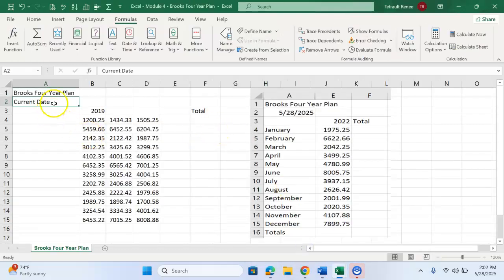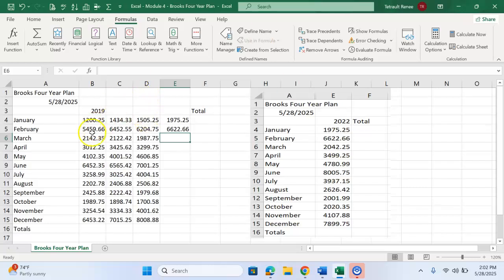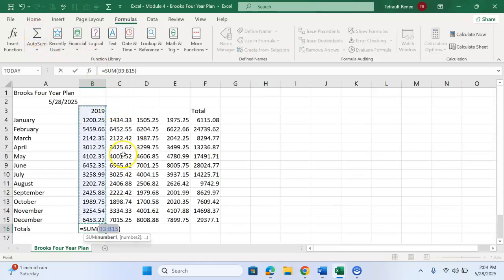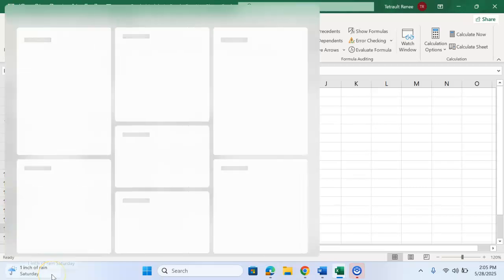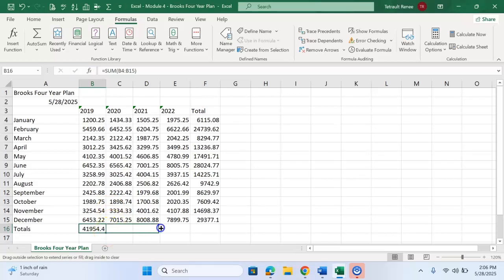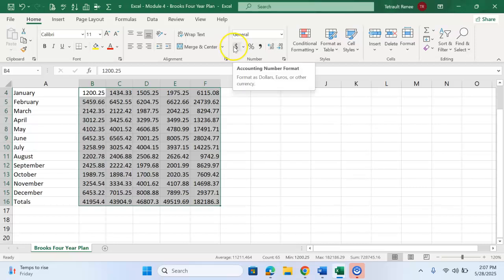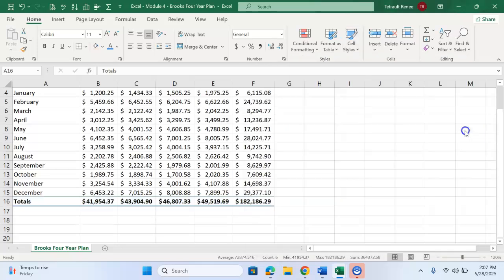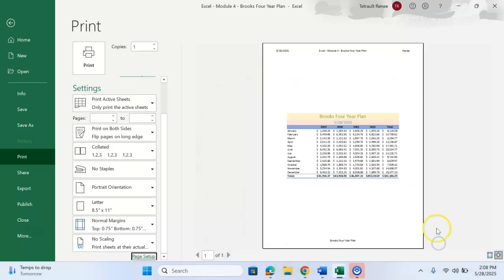Brooks Four Year Plan